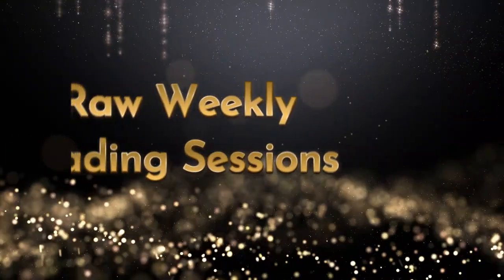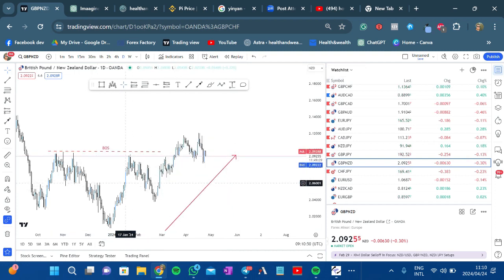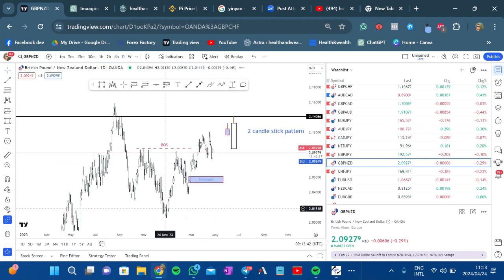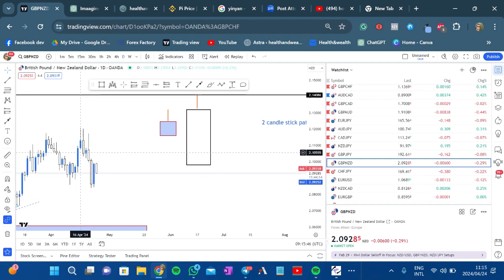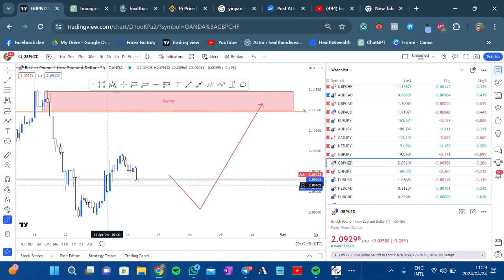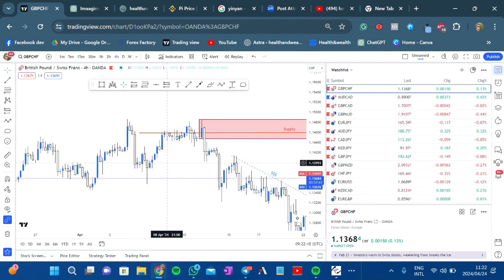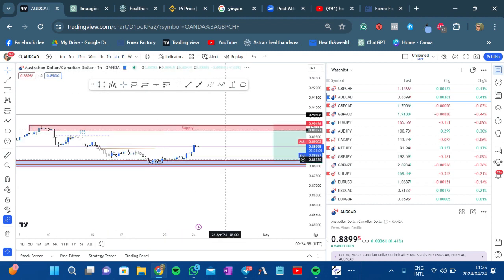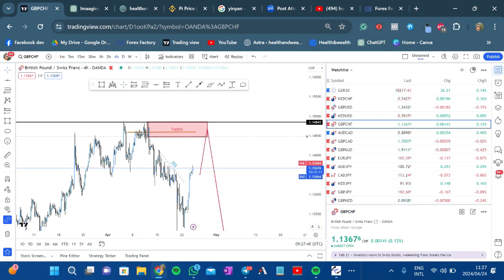📈 Supply & Demand Trading Strategy – Master the Core of Market Movement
Greetings, everyone! 👋
In today’s video, we’re diving deep into the Supply and Demand Trading Strategy — one of the most powerful tools for any trader aiming for precision and consistency.

Whether you're just starting or already experienced, this breakdown is packed with insights, strategic tactics, and actionable tips to elevate your trading results.

💬 Join the Free Trading Room (WhatsApp)
Surround yourself with like-minded traders, stay in the loop with live setups, and get real-time market insight:

🌍 Recommended Broker: RCG Markets
Looking for a trusted broker with solid infrastructure? I personally recommend RCG Markets and Space Markets

💸 Get Funded with FundedNext
If you’re ready to take your trading to the next level, get funded and scale your results.

Once registered with either brokers or FundedNext, inquire inside our free group for personalized support.

🏆 Forex Weekly – Live Market Education & Mentorship
Want structured guidance and real-time chart breakdowns?

📸 Instagram (Personal): @devon_edwards_fx_
📸 Instagram (Business): @healthandwealthint_